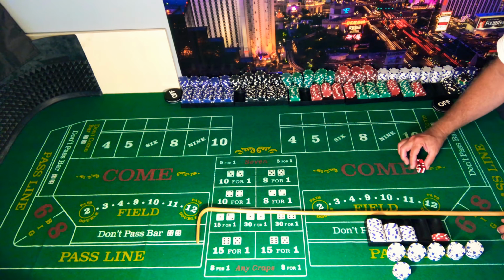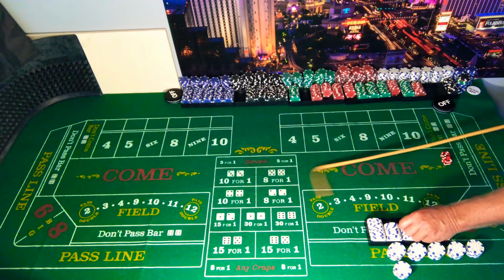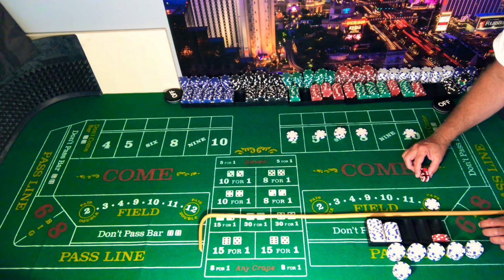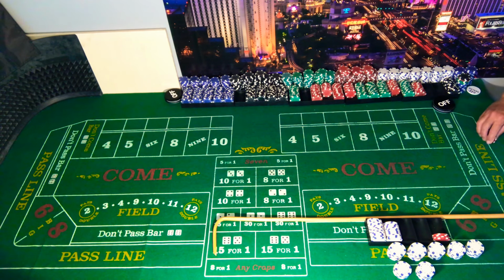Craps dice setting part 2 throwing raspberries at the moon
Start with a before 7 rate of 8  where will it go now